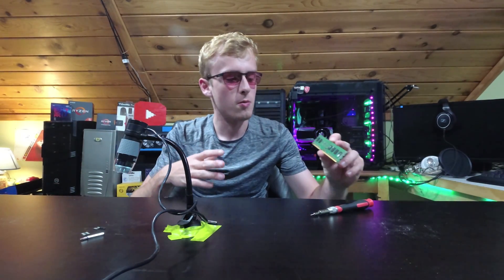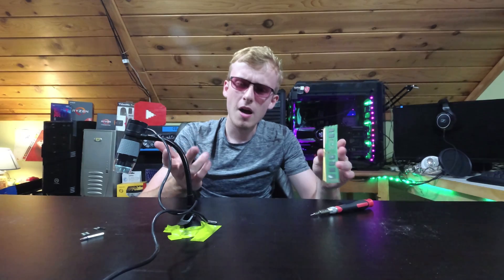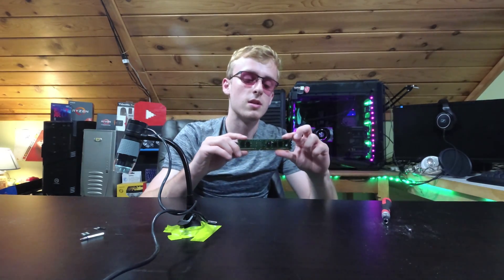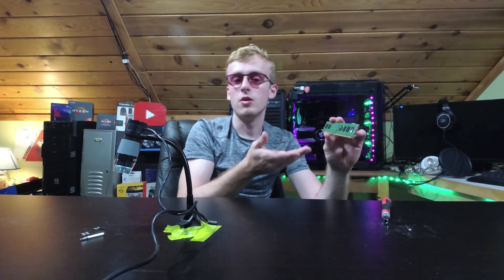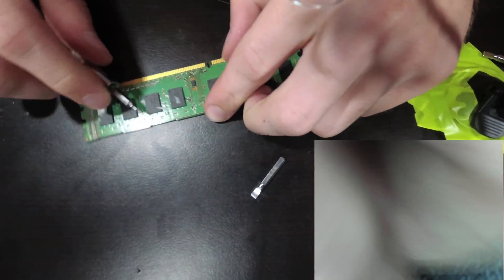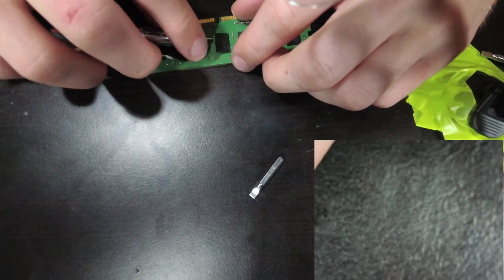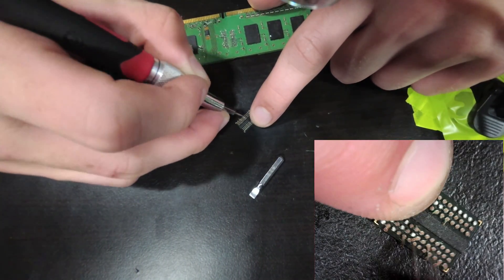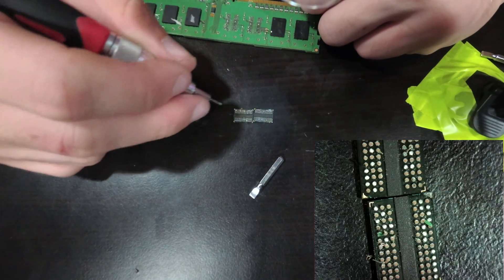Whats Inside Of Computer RAM? | RAM Tear down and disassembly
Today we rip open some RAM and take a look inside. What is inside a DIMM module. What is underneath them? Today I will open one up and crack into it to show you what is really beneath the hood.

Don't worry about me breaking this 1GB of DDR3 while almost obsolete it was recycled and was put to good use to educate people on what it looks like on the inside.